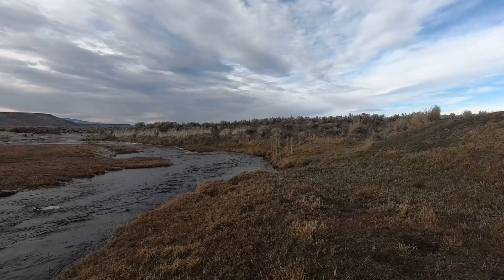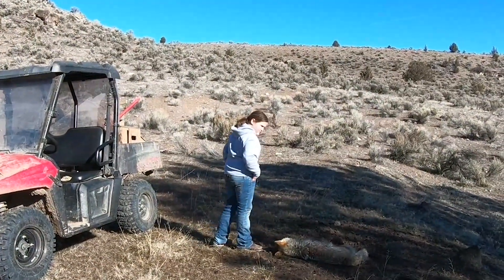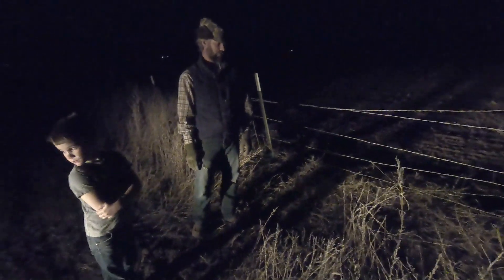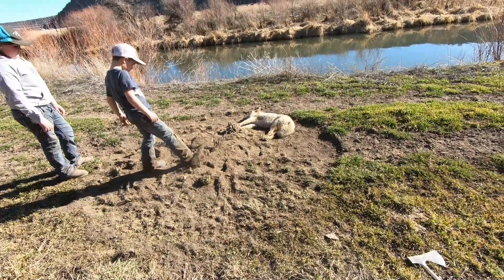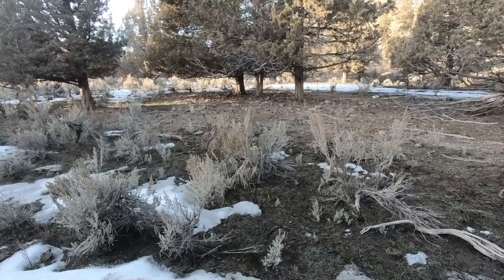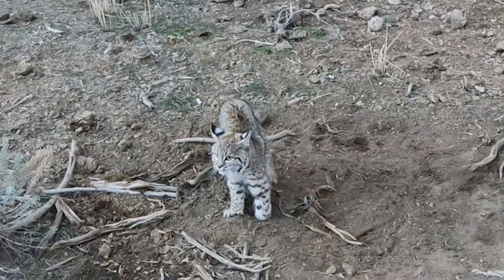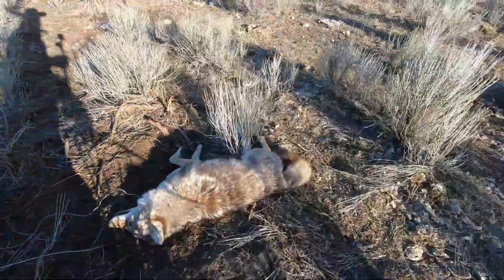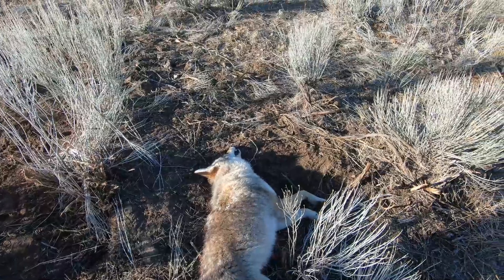COYOTE TRAPPING AND SNARING- I broke into triple digits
COYOTE TRAPPING AND SNARING. In today's video, I run the last of the dryland traplines for this season. Come along as I break into triple digits on my coyotes!